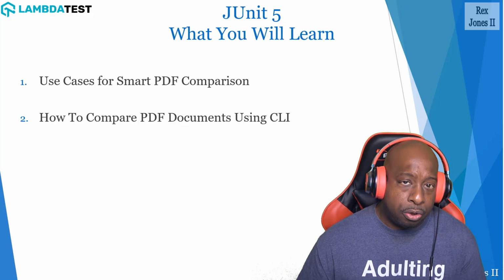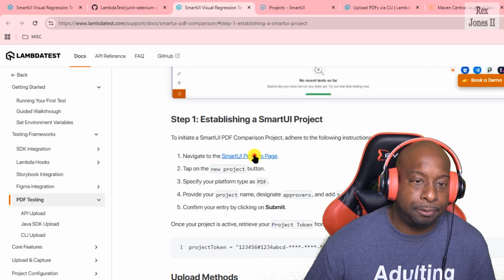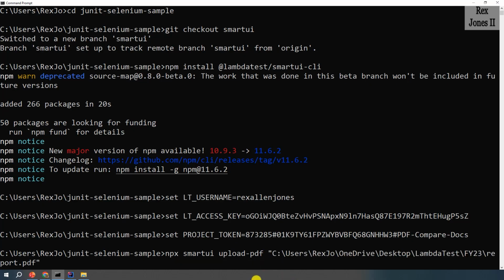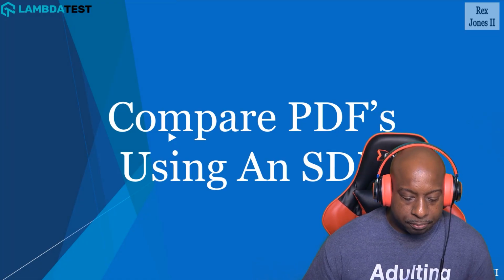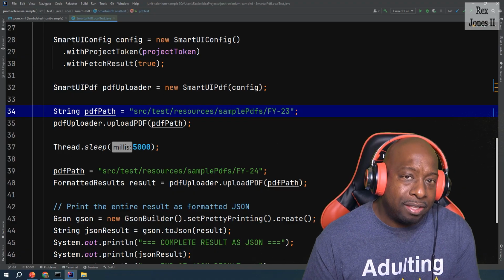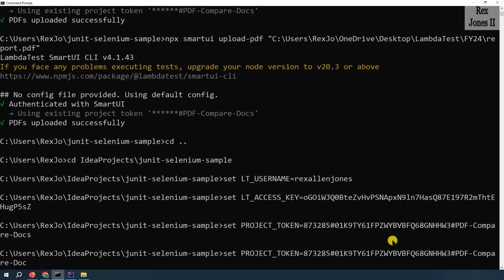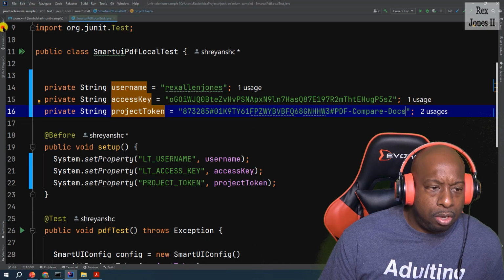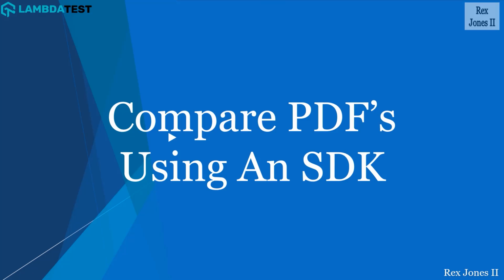How to Compare PDF Files in Java (Step-by-Step Guide)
Are you tired of slow, inaccurate PDF comparisons that waste time and create errors in your workflow?

📢 In Part 10 of the JUnit 5 Testing tutorial series, join 𝑹𝒆𝒙 𝑱𝒐𝒏𝒆𝒔 (@RexJonesII), an experienced QA Engineer, Trainer, YouTuber, and Blogger, and learn how SmartUI by TestMu AI transforms PDF comparison into fast, automated, visual testing perfect for QA teams, developers, compliance teams, and documentation reviewers.

SmartUI captures a baseline PDF, compares it automatically with new versions, and highlights every difference instantly even, across multiple pages. No more manual checking, human errors, or time-consuming review cycles.

✔ How SmartUI automates PDF comparison
✔ Baseline creation + visual diff detection
✔ Strict vs Smart Ignore modes
✔ Uploading & comparing PDFs using the CLI
✔ Comparing PDFs with the Java SDK
✔ Viewing mismatch results in the dashboard
✔ PDF comparison using Selenium (cloud use case)

𝐕𝐢𝐝𝐞𝐨 𝐂𝐡𝐚𝐩𝐭𝐞𝐫𝐬 👀
00:01 Introduction
01:28 Use Cases for PDF Comparison
03:16 Clone TestMu AI GitHub Repo
04:49 Compare PDF’s Using CLI
12:36 Compare PDF’s Using An SDK
14:01 Smart UI PDF Local Test
22:52 Smart UI PDF Cloud Test